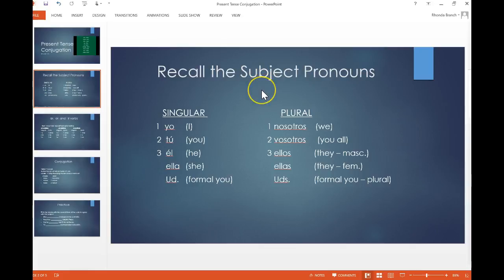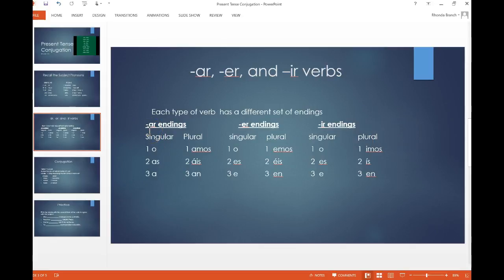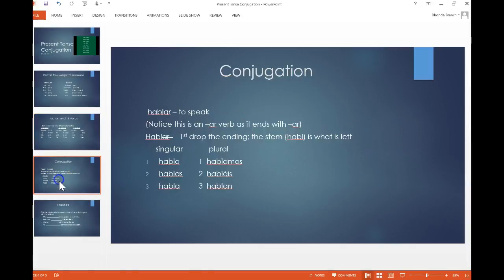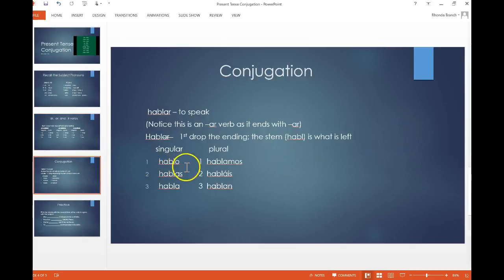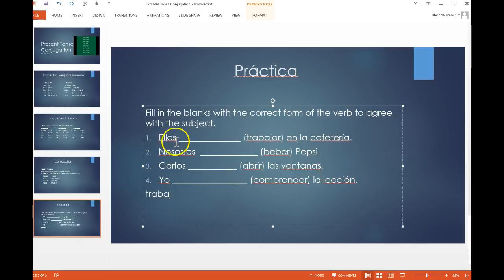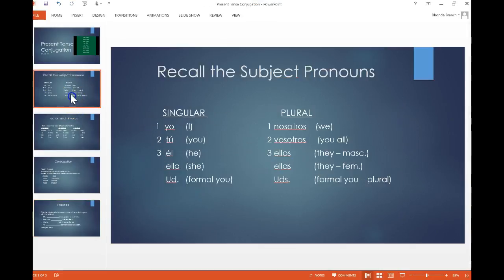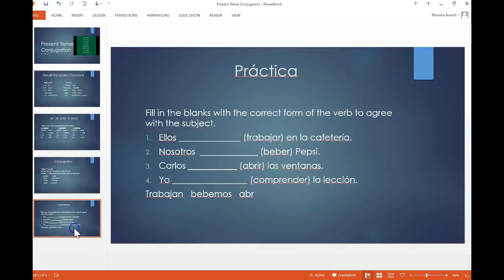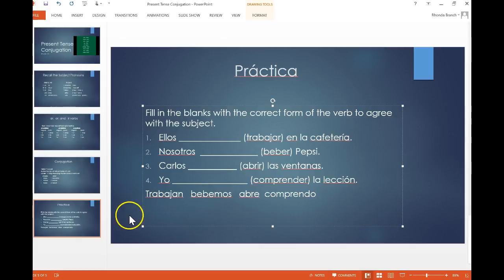Present Tense Conjugation